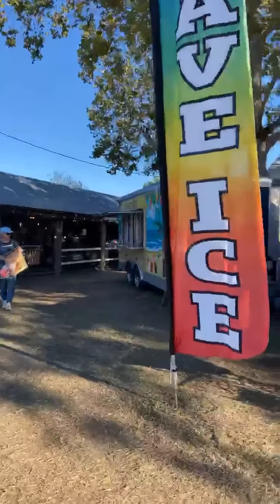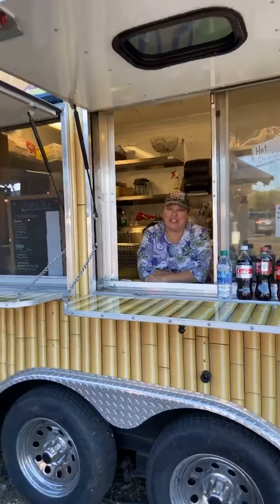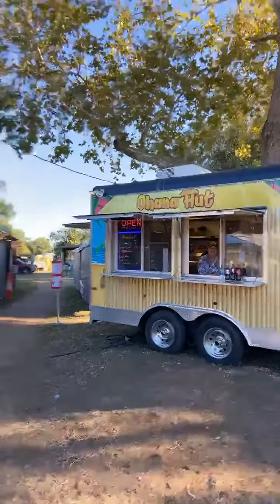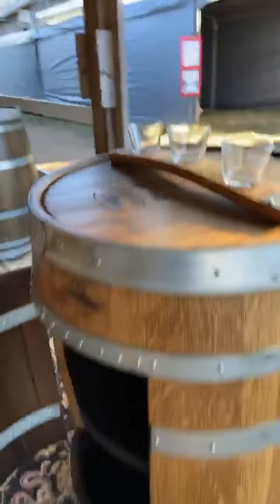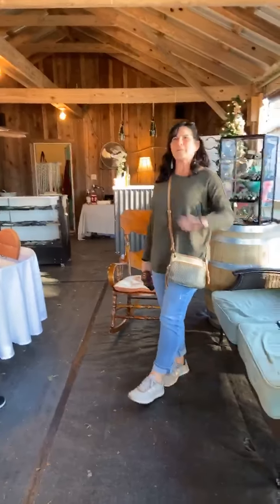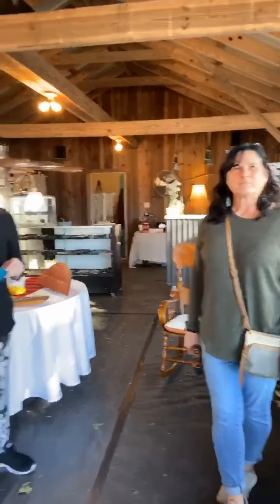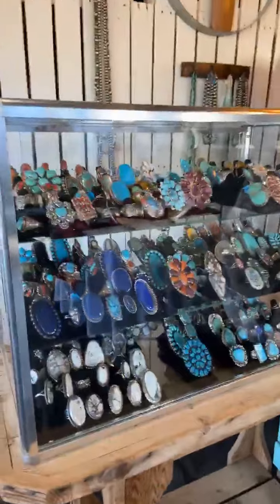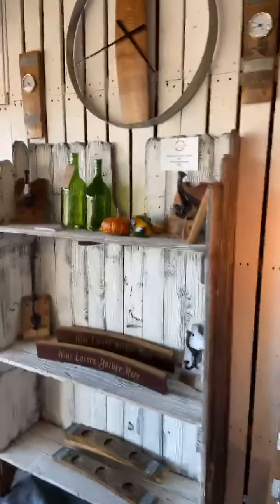Stroll along 237 toward Bar W - we’ll pass Bootitude, O’Hana Hut food truck & Twisted Barrel designs